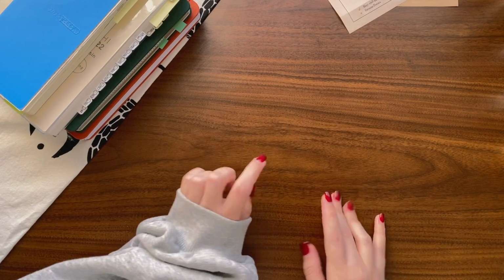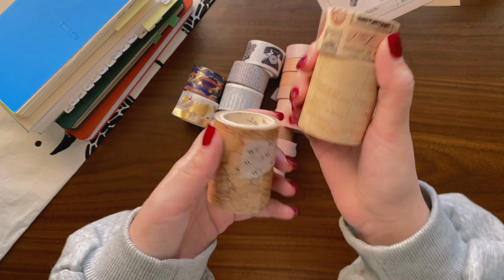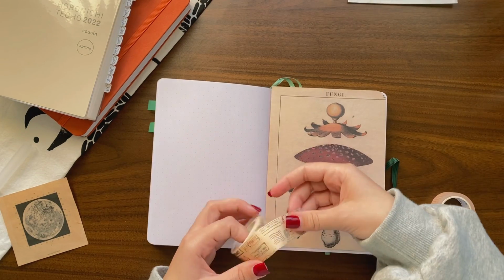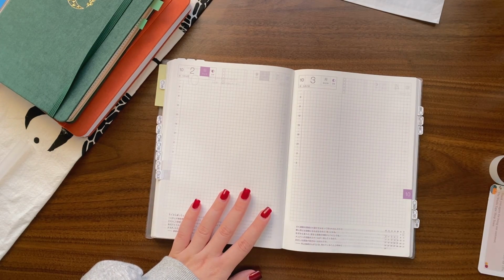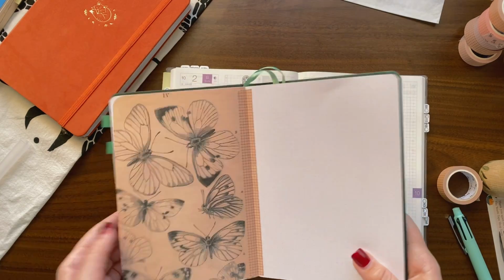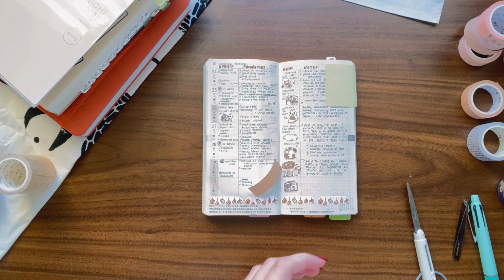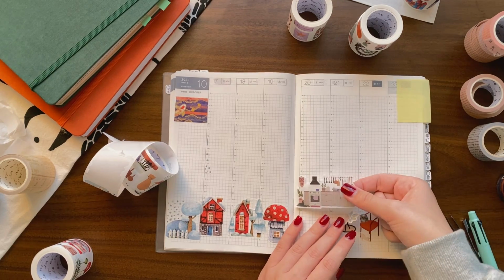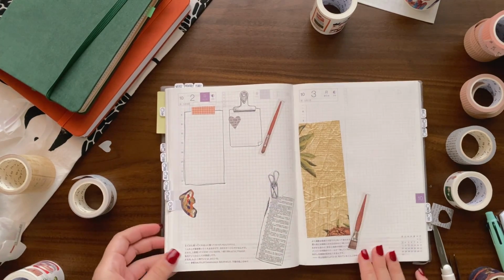7 Ways to Use Washi Tape in Your Bullet Journal with @RachelleinTheory | The Washi Tape Shop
In this video, Rachelle of @RachelleinTheory shows us 7 creative ideas to use washi tapes in bullet journals. Which is your favorite?

WASHI TAPES IN THIS VID:
Tenohira Koi Gilded Washi Tape Set

CHAPTERS
00:00 Intro
00:49 New Washi Tapes
05:13 Method 1: Tipping In
13:16 Method 2: Texture
15:45 Method 3: Cover Up
16:42 Method 5: Fill Extra Space
18:11 Method 6: Make Scenes
21:11 Method 7: Stickers
23:44 Final Thoughts